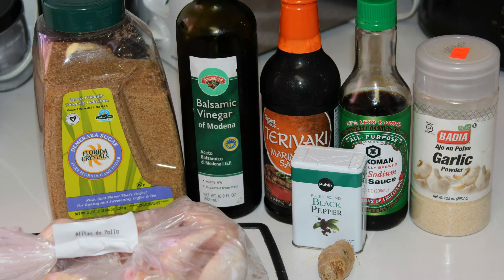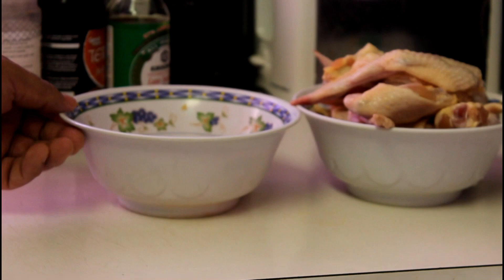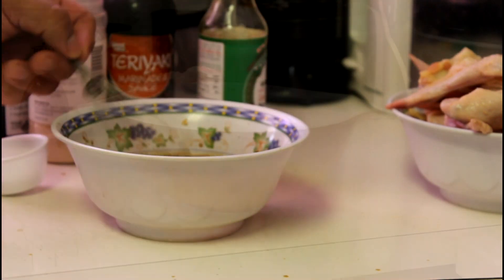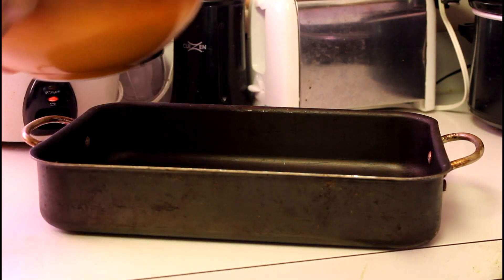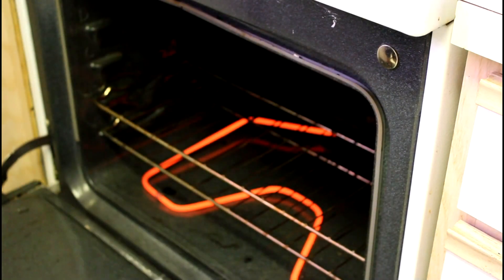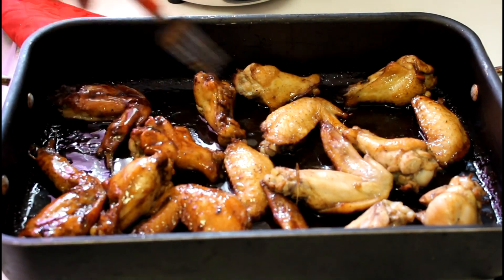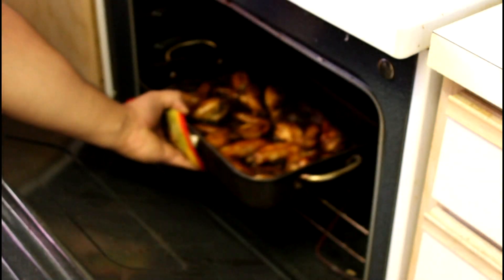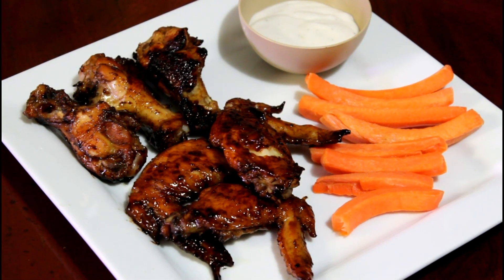Bodybuilding Teriyaki Wings